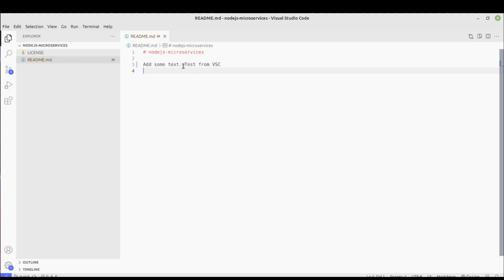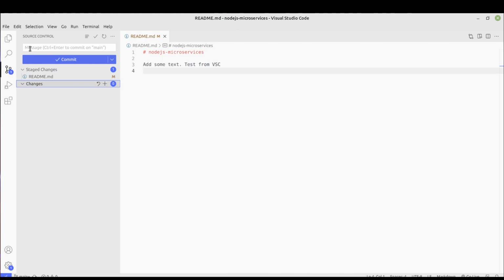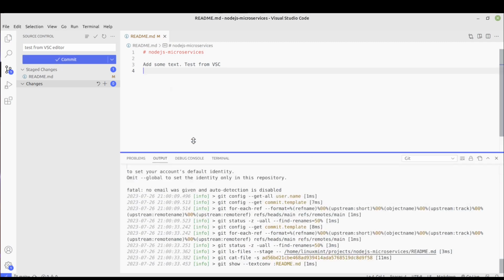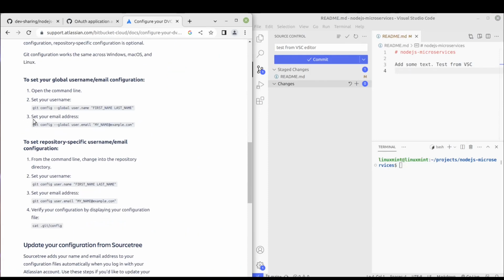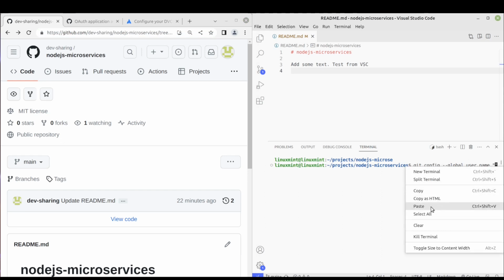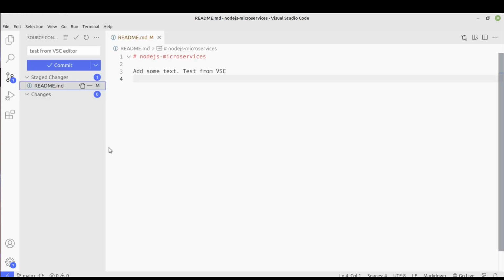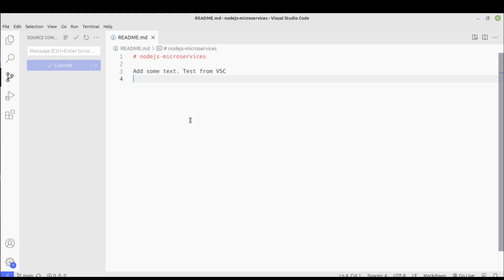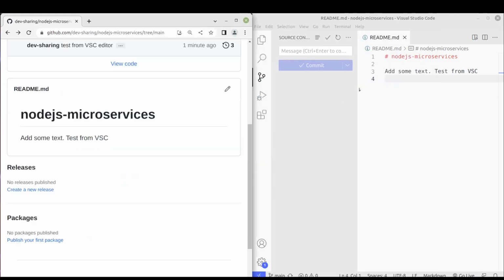How to setup and use GitHub with Visual Studio Code part 2